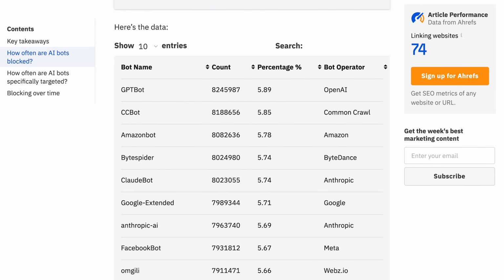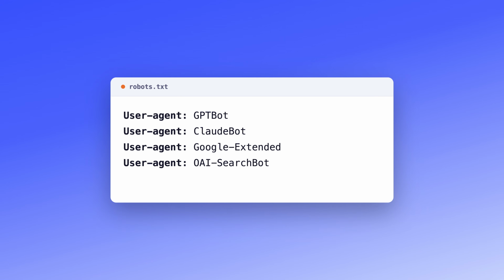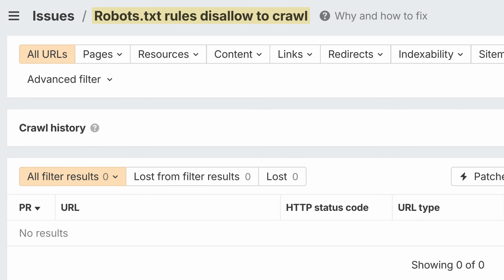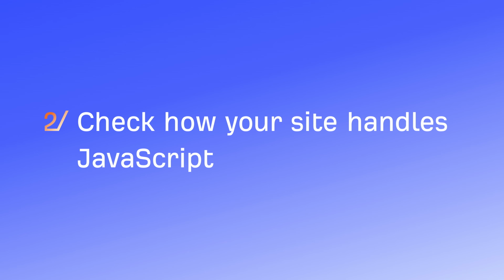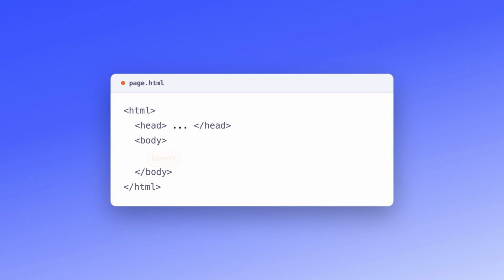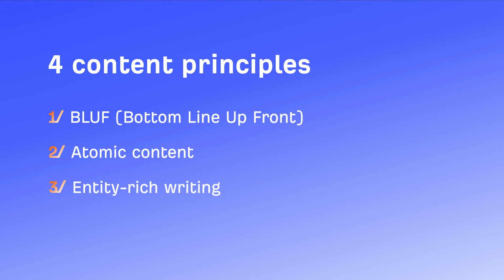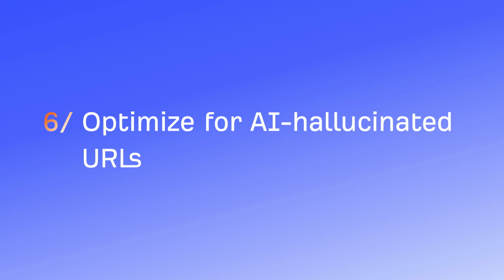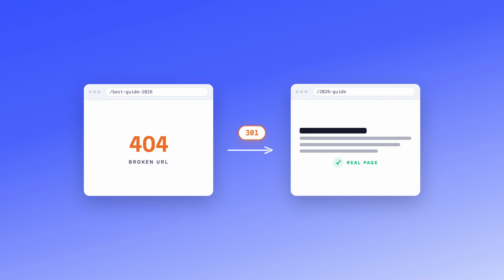Technical SEO for AI: Robots.txt, GPTBot & llms.txt Explained | 3.4. AEO Course by Ahrefs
Technical SEO might be the reason AI cannot see your site, and in minutes you will learn if robots.txt, GPTBot, and llms.txt are quietly blocking you.

In this AEO lesson, we walk through six technical checks that make AI assistants actually access and understand your content. We start with robots.txt for AI, because it is not just Googlebot anymore. You will see how to spot and fix rules that block GPTBot, OAI-SearchBot, ClaudeBot, and Google-Extended, plus a heads up on Cloudflare’s default setting that can silently add AI blocks. We also show how to use Ahrefs’ Site Audit to flag AI crawler issues fast. You will hear where llms.txt fits in today, why it is not a priority, and how to think about it alongside robots.txt.

Then we get practical with rendering and speed. If your content relies on JavaScript, ChatGPT’s crawler will not see it, so we cover a quick no-JS test and why server-side rendering is the fix. We touch on page speed for AI retrieval too, since slow pages can get skipped while systems fetch and chunk in real time. From there, you will learn how clean HTML structure, clear headings, and atomic sections help AI parse your pages, and where schema markup fits for AEO. Finally, we tackle AI-hallucinated URLs, how to find AI referrer traffic that hits 404s, and the simple redirect play that turns lost clicks into engaged visits.

If AI visibility matters to your business, do these checks before the next crawl. Watch now to make sure AI can find you, understand you, and promote you.